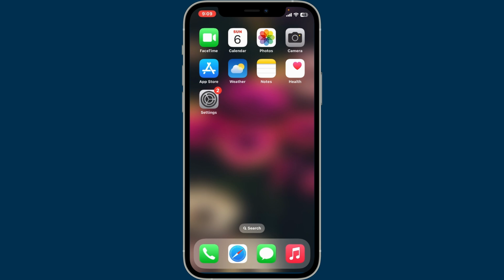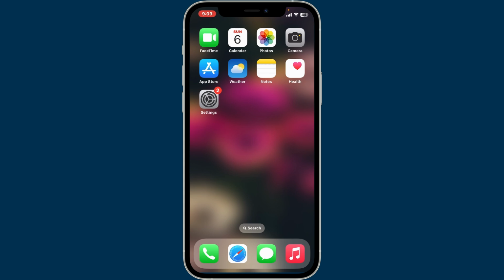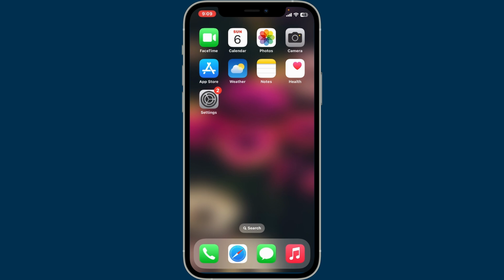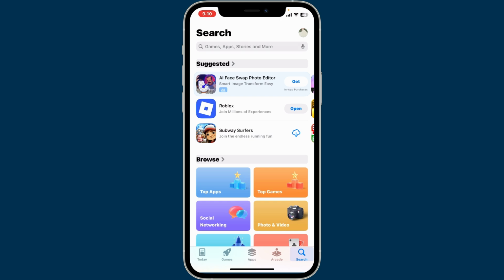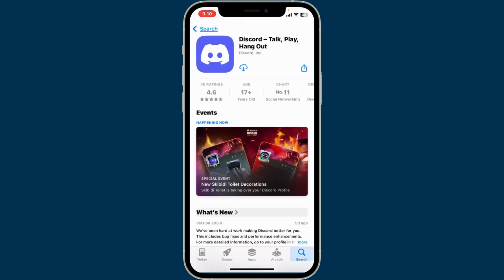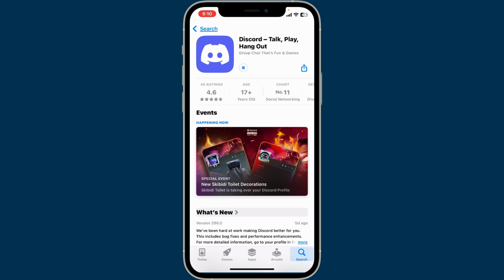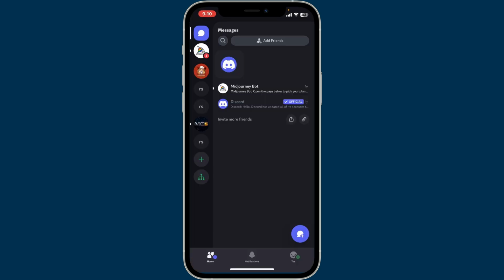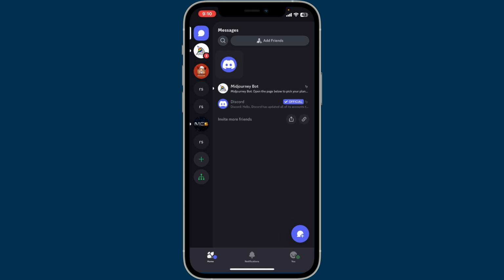How to Download and Install Discord on Mobile? Get Discord on Your SmartPhone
Looking to join the world of Discord? 💬🎧 In this quick and easy tutorial, I’ll show you how to download the Discord application on your device —  Stay connected with your friends, communities, and favorite gaming groups in just a few simple steps!